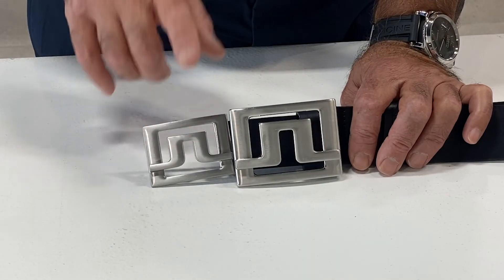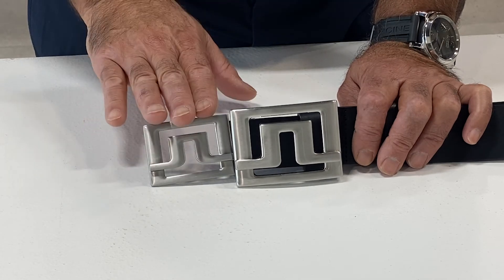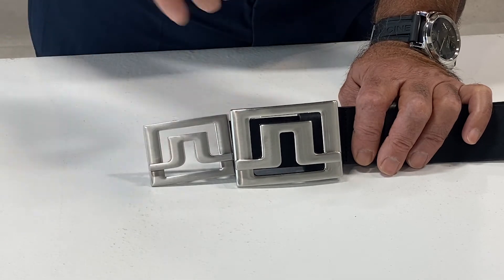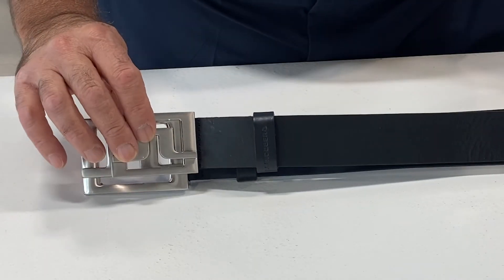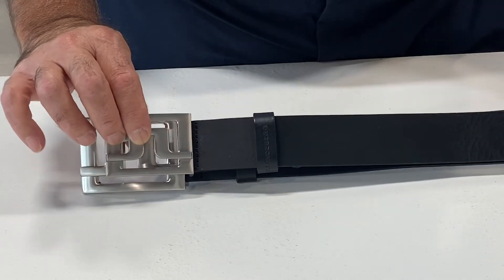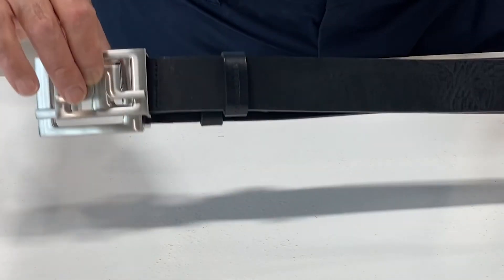NEW J.Lindeberg Slater Tour Pro Belt | Better than Before?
Paul Monaco talks about the all NEW Slater Tour Pro Belt
For Pricing and availability of the Slater Tour Pro Belt visit us